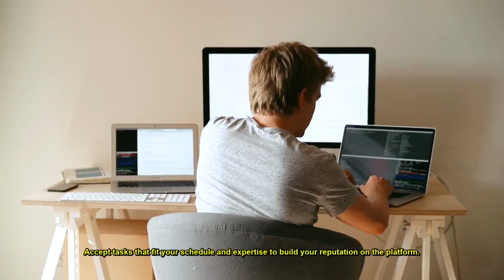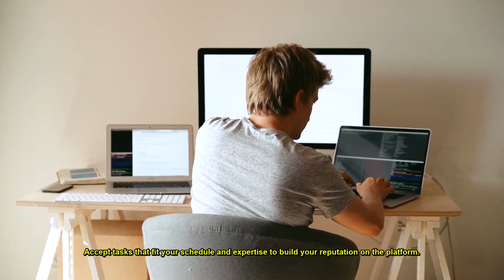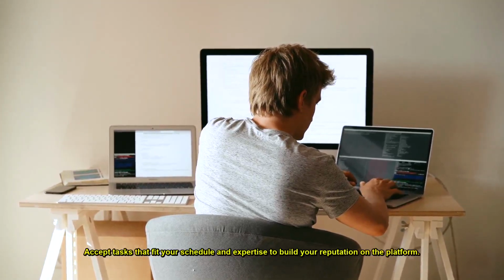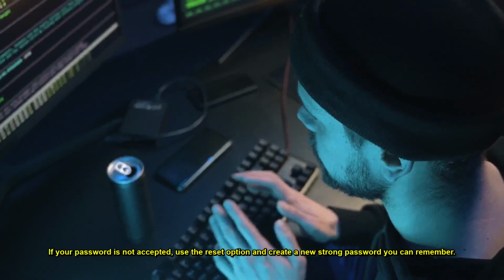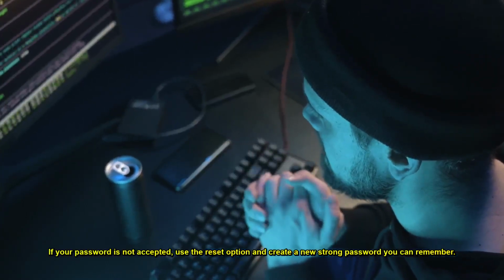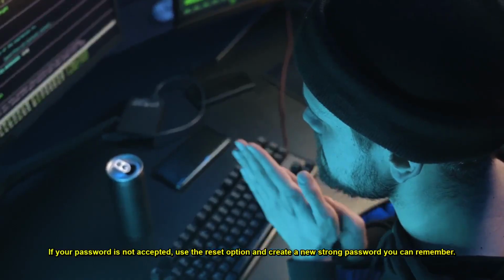How to Secure Passive Income with TaskRabbit - Easy Tutorial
Unlock the potential of passive income with our easy tutorial on using TaskRabbit! In this video, we’ll guide you step-by-step on how to turn your skills and free time into a reliable source of income. Whether you're a beginner or looking to optimize your TaskRabbit experience, we’ve got you covered with practical tips and insights. Don’t miss out on your chance to earn while you sleep!